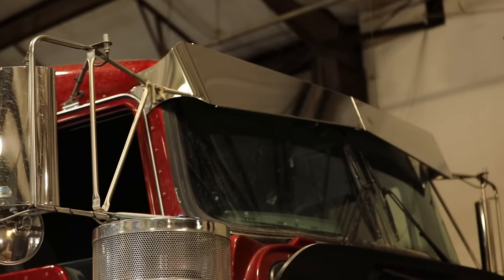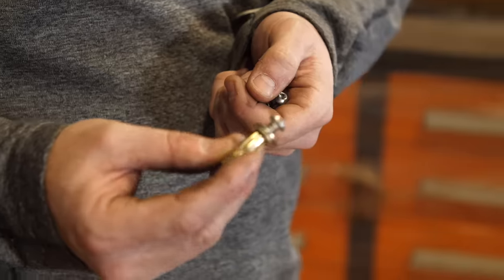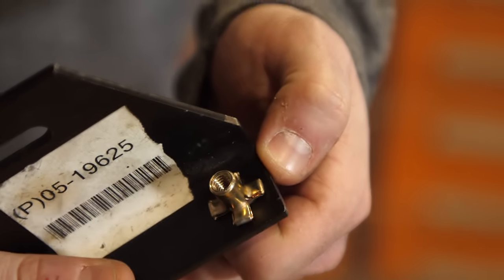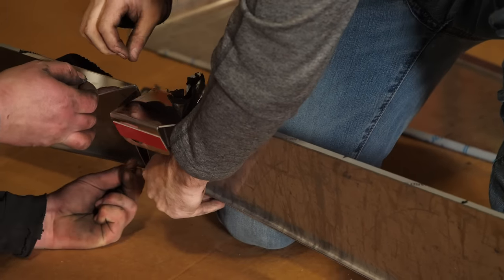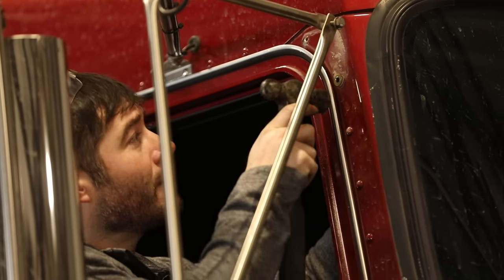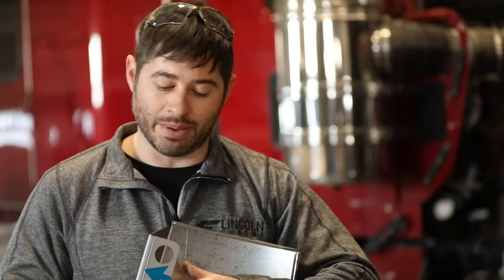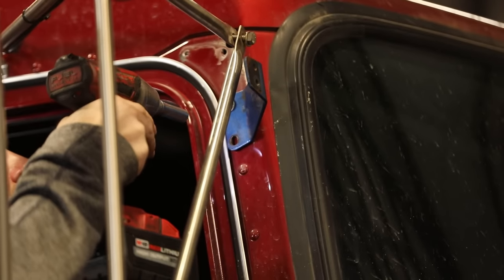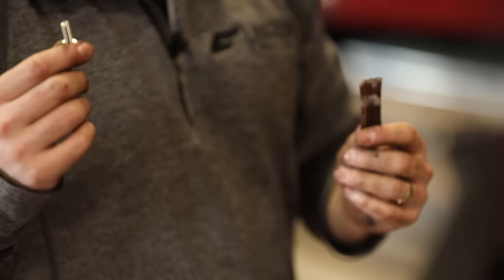Lincoln Chrome Visor Install Tips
Lincoln Chrome is proud to manufacture their products right here in the heartland of America.  We continue to produce quality exhaust and work on ways to expand our product offering.  We continue to develop innovative products and have some of the best looking Chrome Stainless steel visors.  A full install on a Peterbilt 389 will be coming soon.